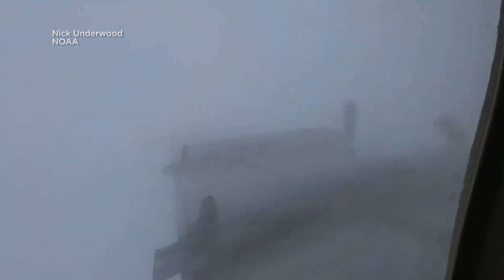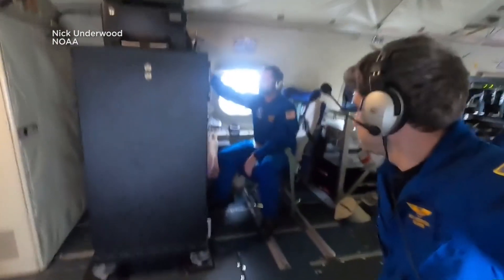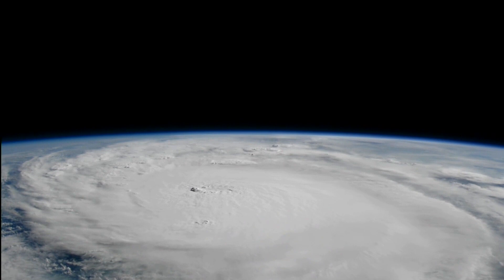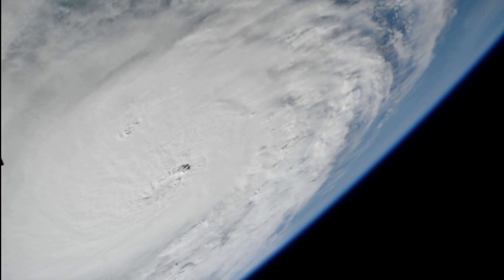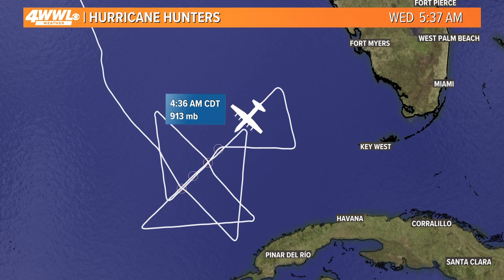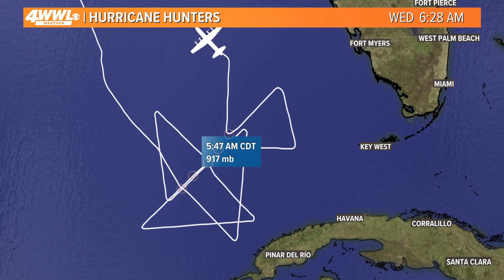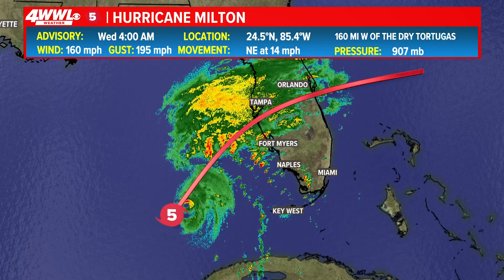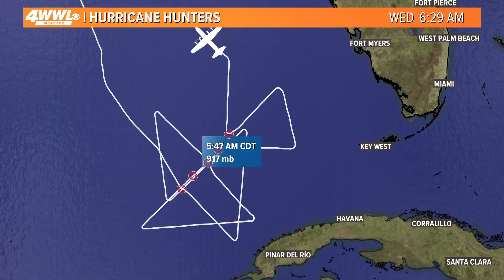The job of a hurricane hunter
The NOAA says the hunter's primary mission is to find the center of the storm and take measurements there.